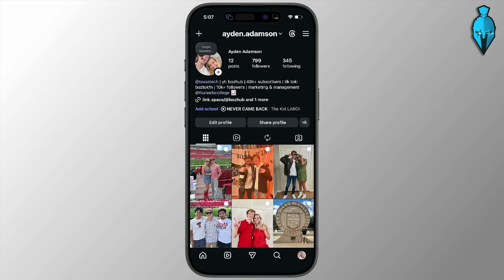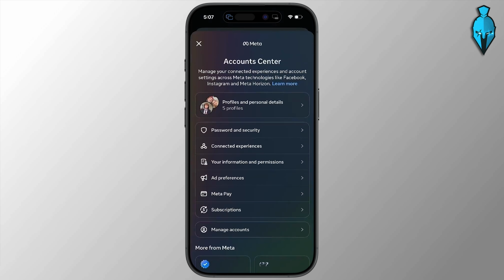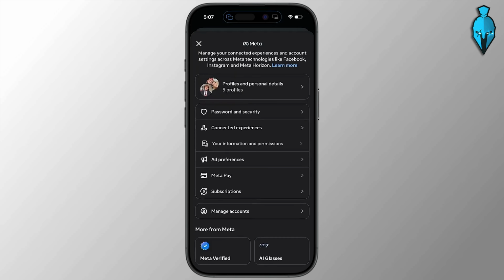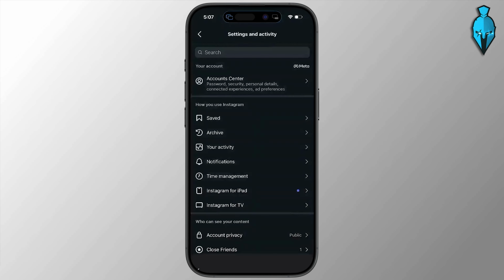How To See Sent Follow Requests On Instagram - Full Guide